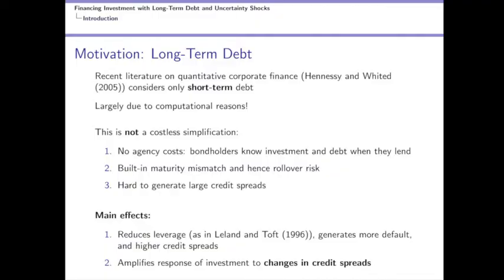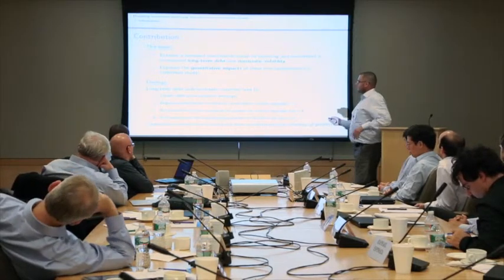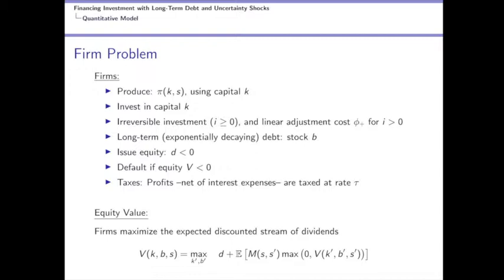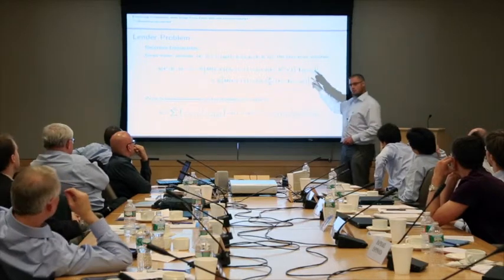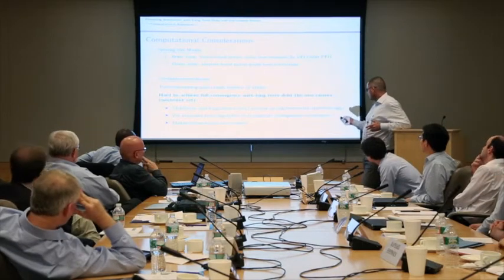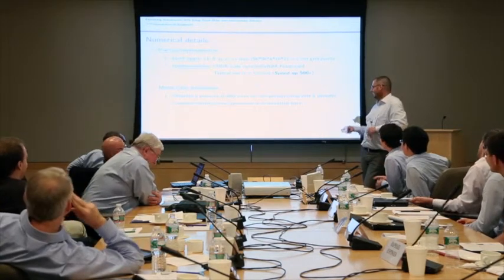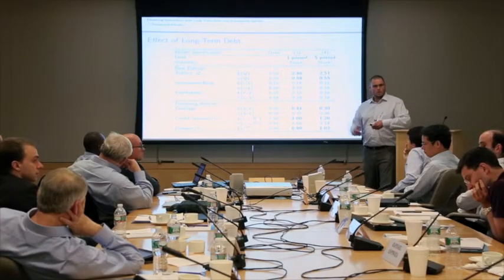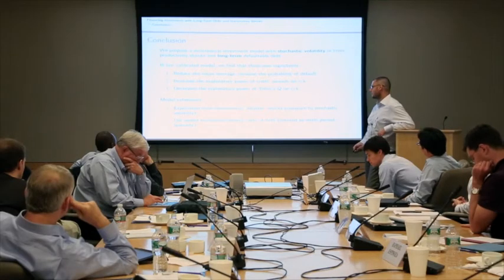(Chaire BdF-PSE) Financing Investment with Long-Term Debt and Uncertainty Shocks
Michael Michaux and Francois Gourio